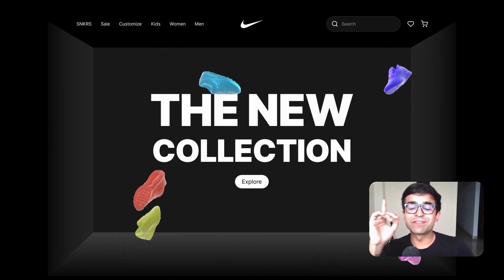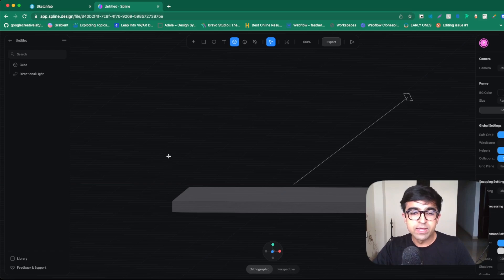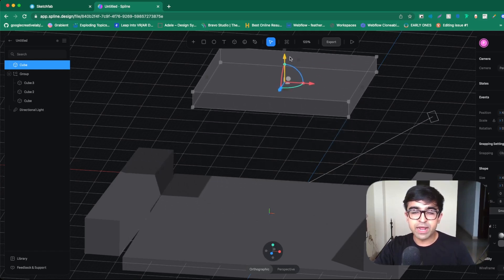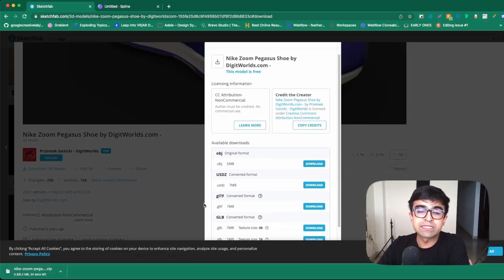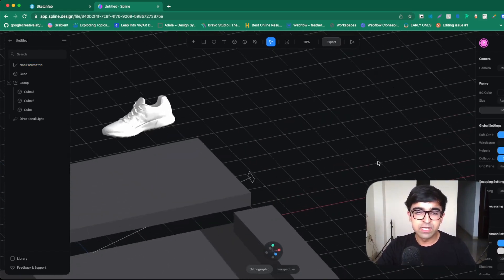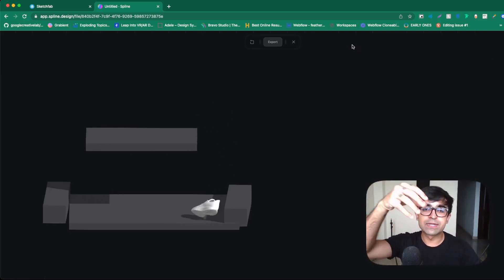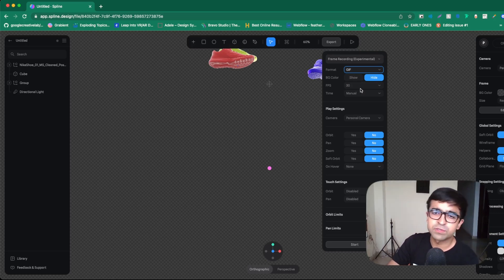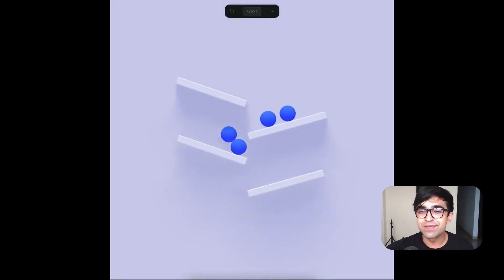Figma 3D Animations With Real Physics! — This Feels Real | Figma + Spline Tutorial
Today we are making real 3D animations with real physics like gravity, weight, bounce, etc. This is made possible thanks to the Spline 3D tool.

Get the equipment I use:
1. Mic
2. Camera
3. Macbook Pro
4. Asus Gaming Laptop
5. Pop filter